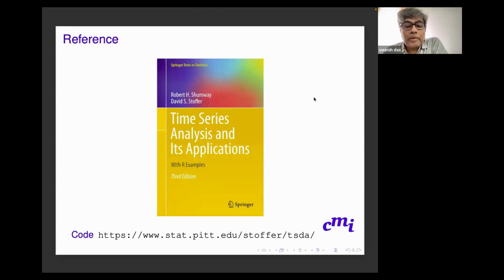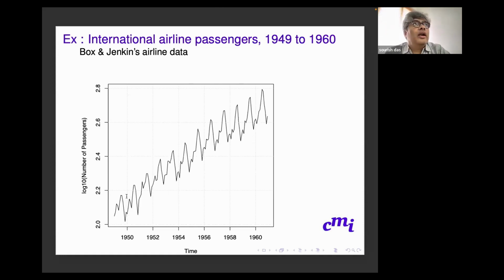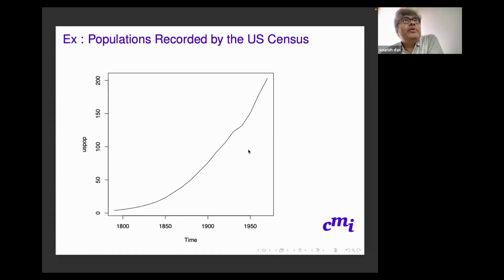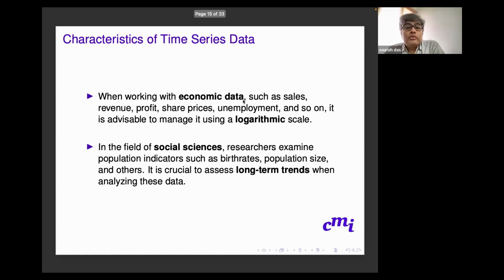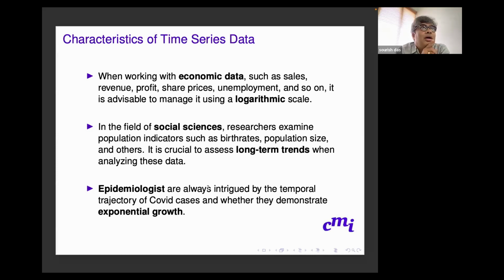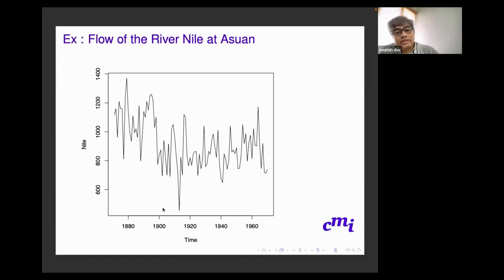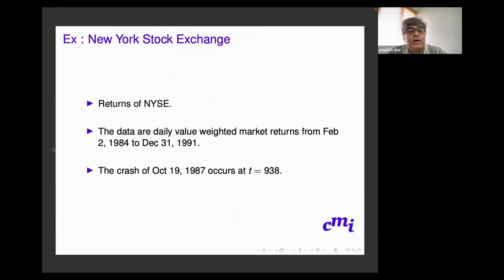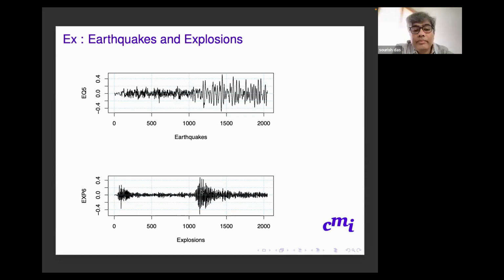Time Series Analysis | Lecture 01 | Jan-Apr 2024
The first lecture on time series analysis. Introduction to different type of time series data.